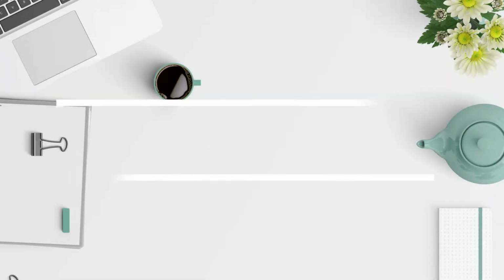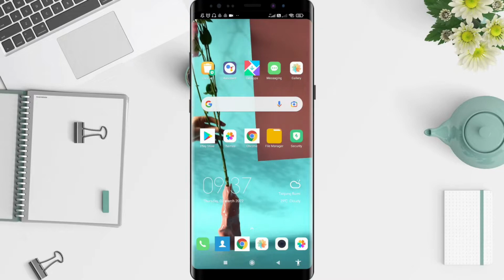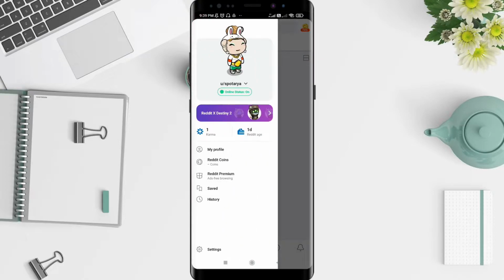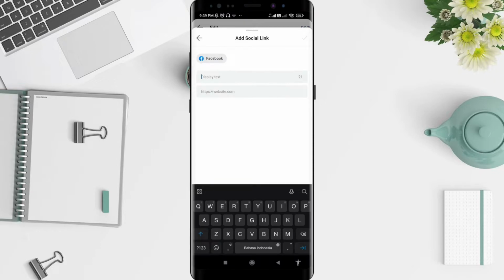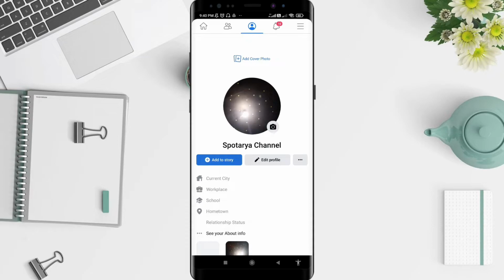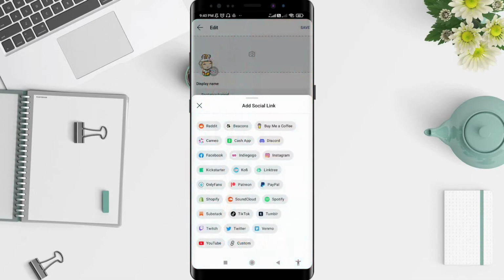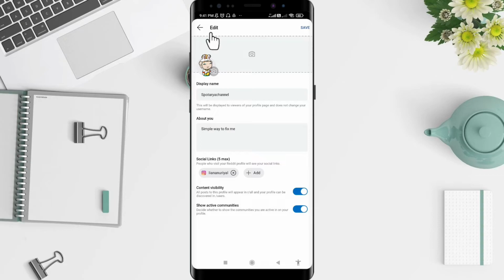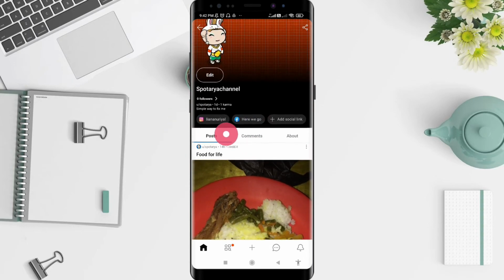How To Add Facebook Link On Reddit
Hi guys, in this video I'll show you how to add facebook link on reddit 2022.

*this video is related to :
how to add facebook link on reddit 2022
how to add facebook link on reddit profile
how to add facebook link in reddit